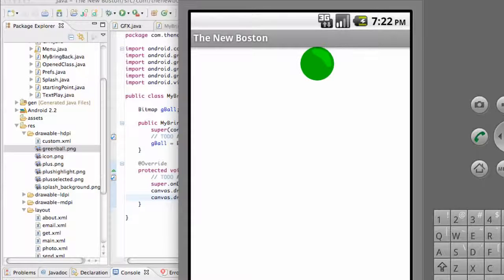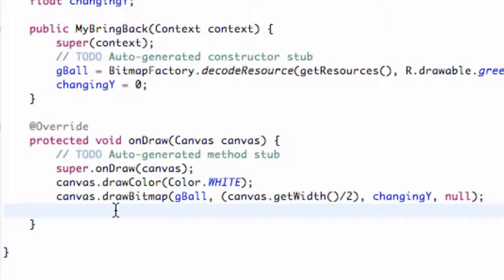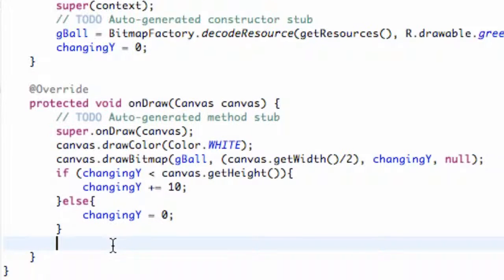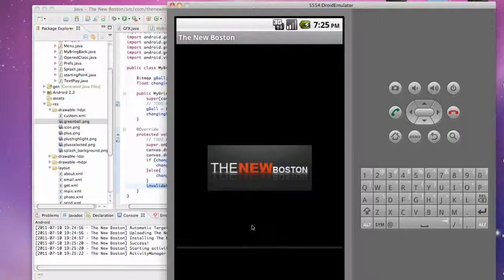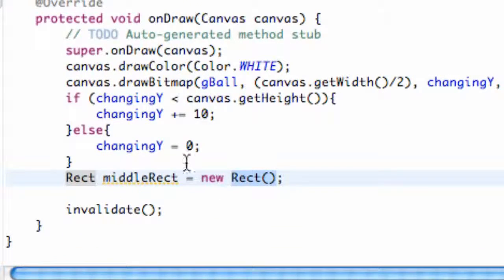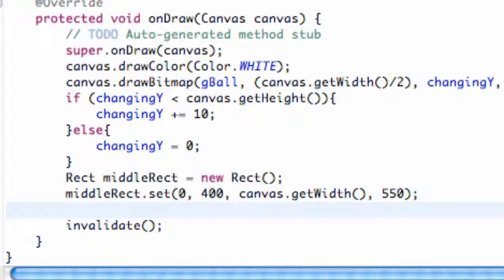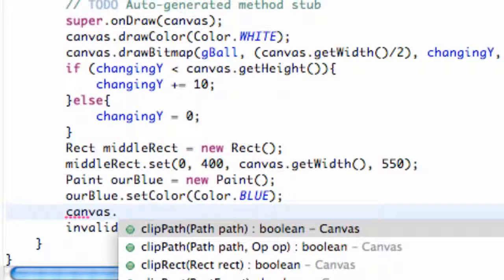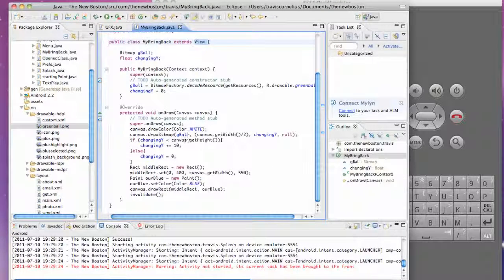Android Application Development Tutorial 65 Animating a Bitmap